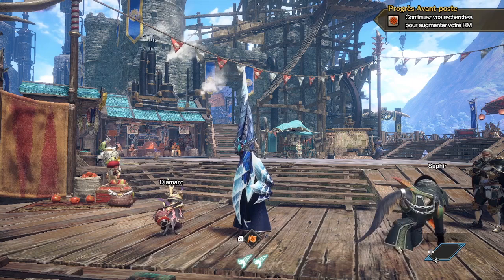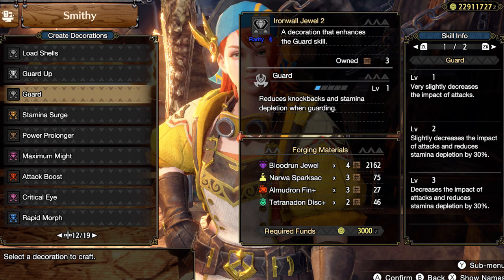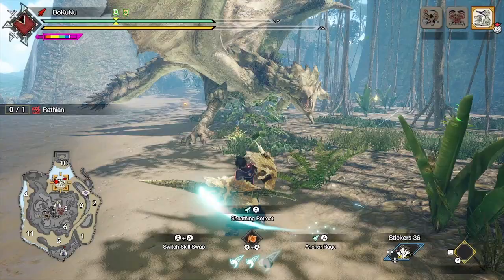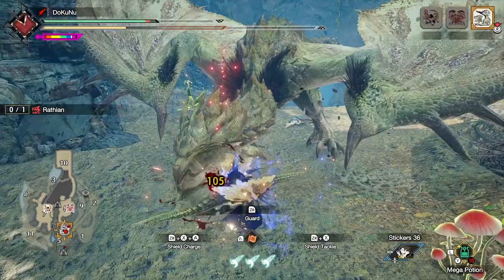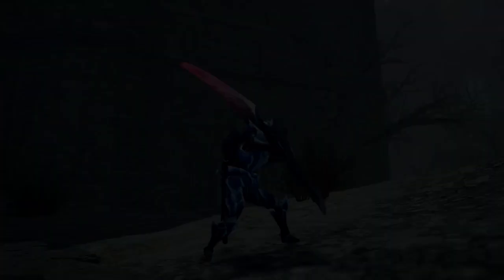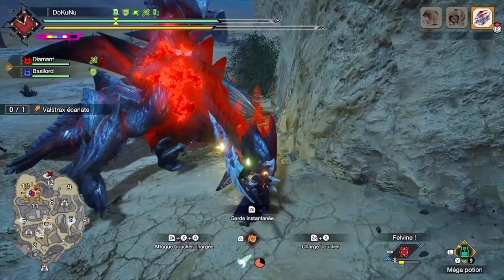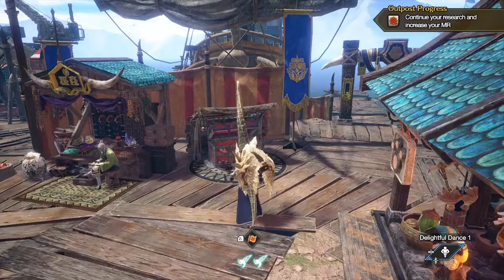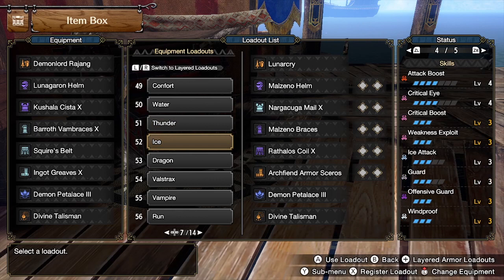MH Rise Sunbreak : Play the Lance in 5 minutes !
00:00 Introduction
00:34 Beginner explanation
03:13 Advanced explanation
04:40 Armor sets showcase

Hello everyone ! I saw some people wanted to try the Lance, and some friends asking me to teach them how to play it... So I wanted to try something, do a quick summary of the basic gameplan, in 5 minutes, no long details about each button or each skill, just pick a lance and go try it, I'm sure you'll love it!

The video is divided in 3 major sections, the easy tutorial for beginners who want to play it safe, the more advanced tutorial for confident hunters who want to exploit the full potential of the lance, and the armor set section, if you want some ideas for your equipement !

Feel free to drop any suggestion or question in the comments, it's the first time I'm talking in English, so sorry if I made some mistakes or mispronunciation haha